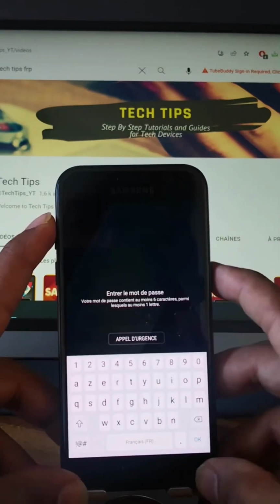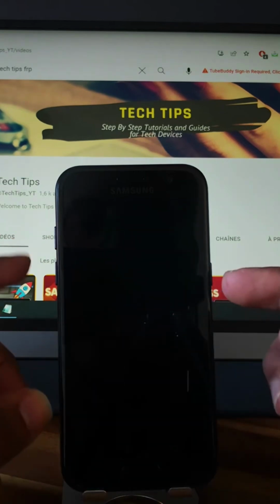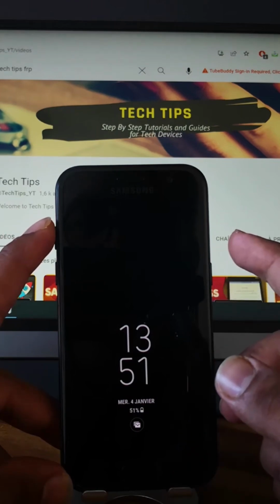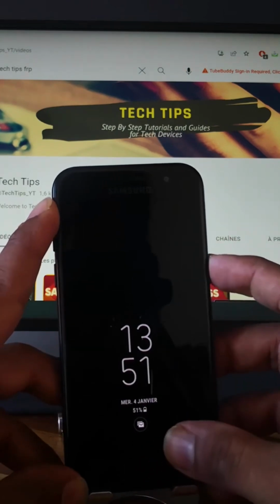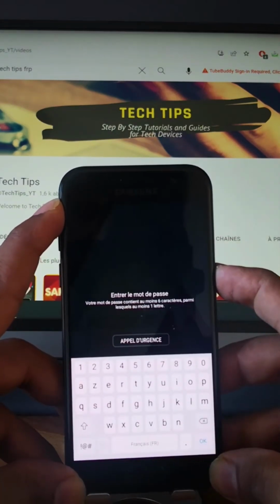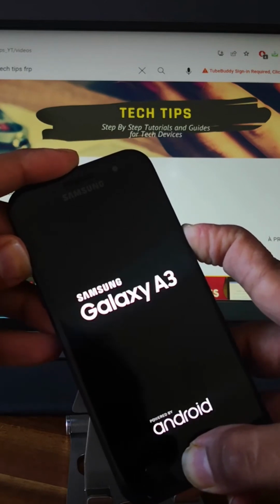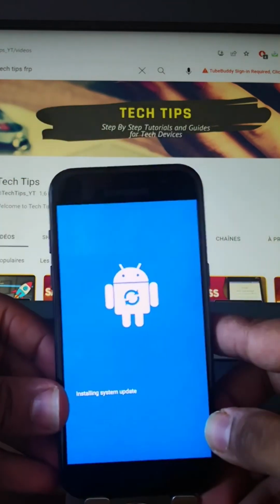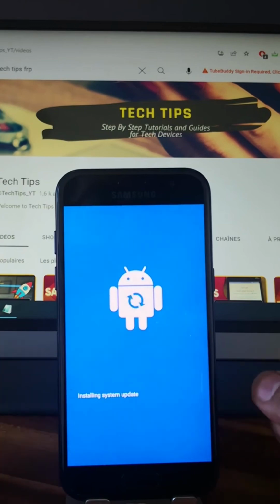Unlock Samsung Phone Forgot Password (No PC Needed)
Locked out of your Samsung? 😱 Forgot your password, PIN, or pattern? Don’t panic — I’ve got you covered! In this video, I’ll show you the easiest way to unlock Samsung phone forgot password with a quick hard reset. 💡

👉 No PC, no special tools — just your phone.
👉 Tested for the Galaxy A3 (2017) SM-A320FL and many more Samsung models!

✨ Why this video is worth watching:

Full hard reset tutorial to get back into your phone.

Perfect fix if you’re locked out or dealing with software issues.

Tested and confirmed to work on Samsung Galaxy A3 (2017).

✅ Also works on these models:
Galaxy A15, A25, A13, A14, A51, A05, A24, A23, S10 / S10+ / S10e / S10 5G / S10 Lite, S9 / S9+ / S9 Active, S8 / S8+ / S8 Active, and more.

💬 Got questions? Drop them in the comments and I’ll reply as soon as possible.

The information available on this YouTube channel is for educational and information purposes only. This YouTube channel does not provide advise or any loss or damage to viewer and all the things done at your own risk and contents are used for educational purpose under fair use. This process is for only those who forgot the password of their own Google or iCloud account or don't have access to the recovery options anymore. In the Video No Installation of any illicit or piracy violated things.